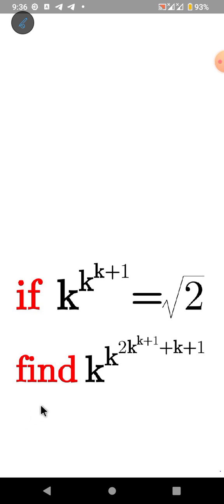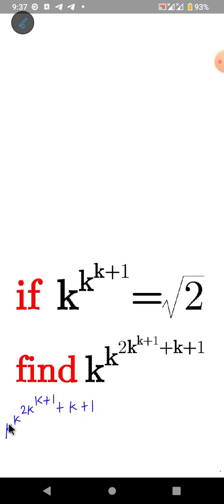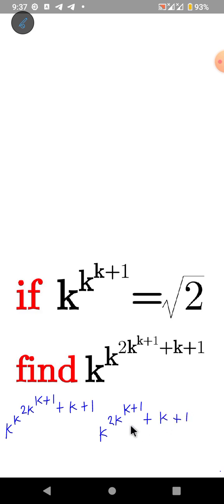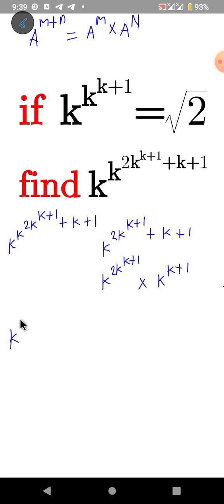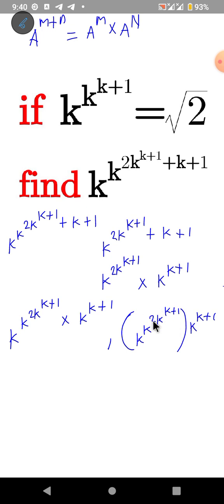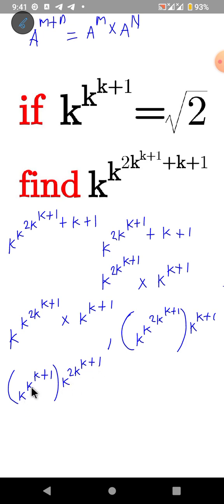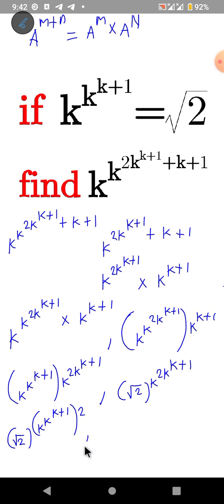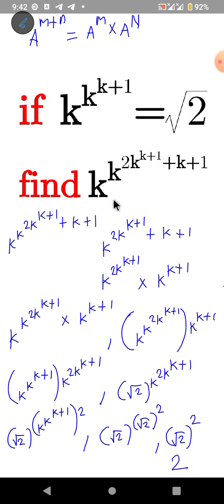Can you solve this ADVANCE OLYMPIAD MATH Problem